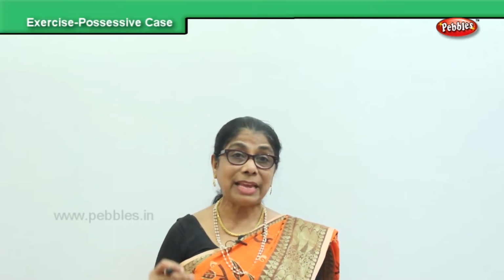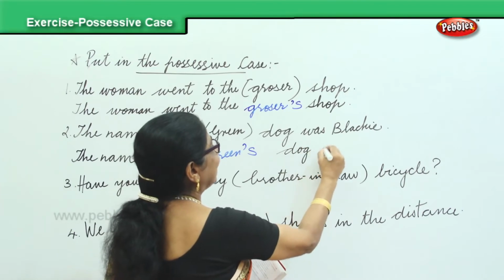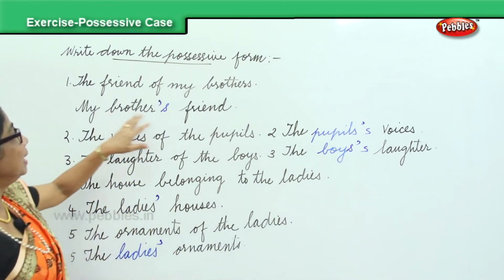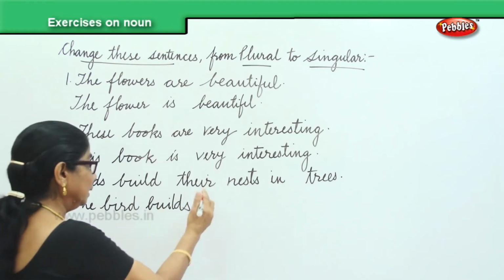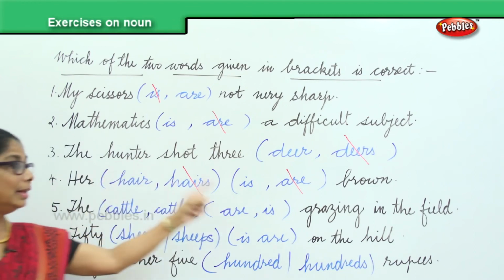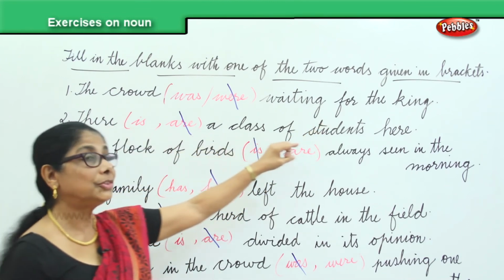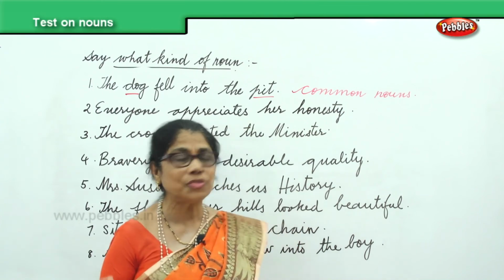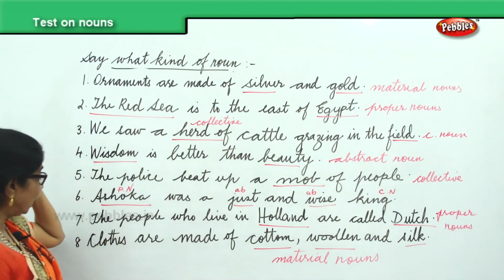Learn English Grammar | Exercise on possessive case & Exercise on nouns | Basic English Grammar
Learn English Grammar, Exercise on possessive case & Exercise on nouns, Basic English Grammar for Beginners and school students.